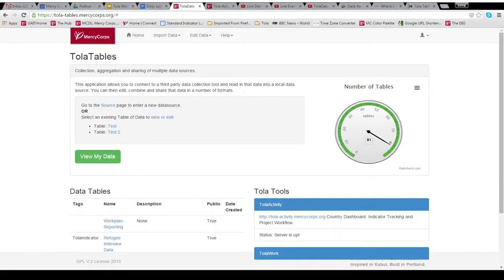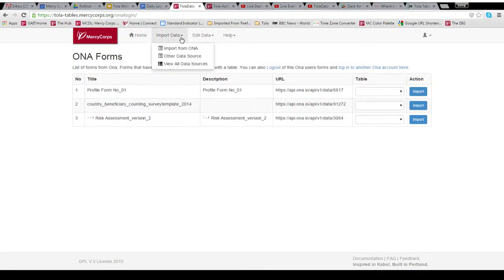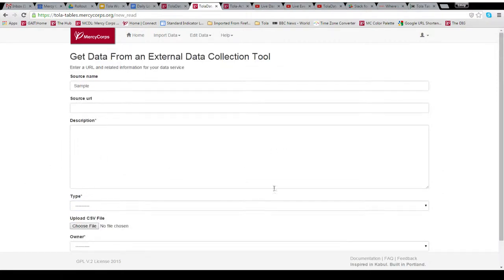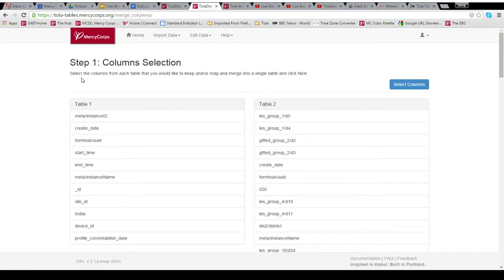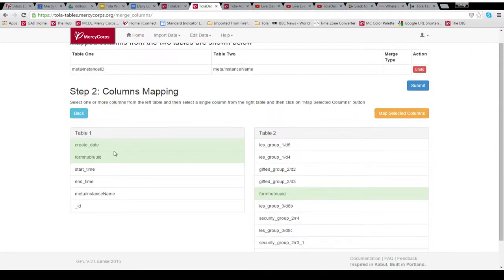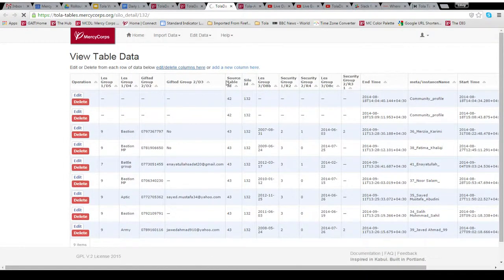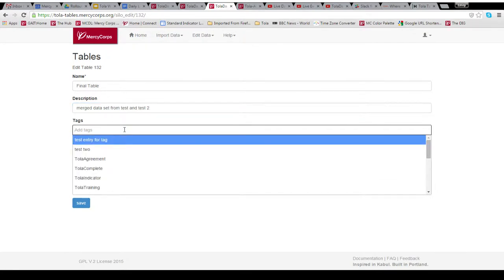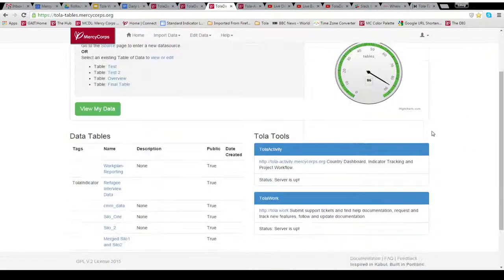Tola Tables Overview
We've improved the merge function on Tola Tables. Watch the latest demo to see the changes!